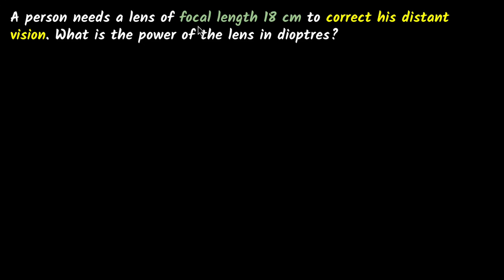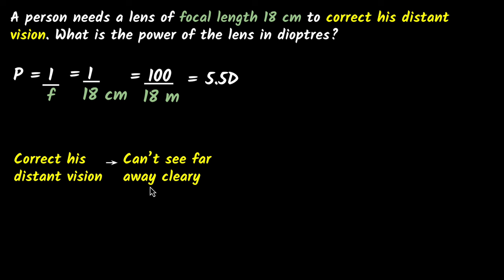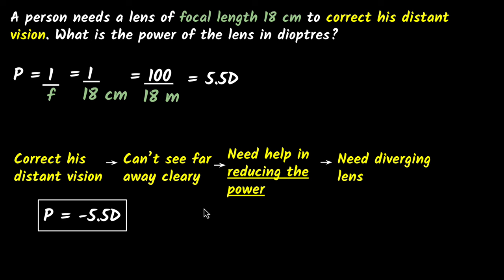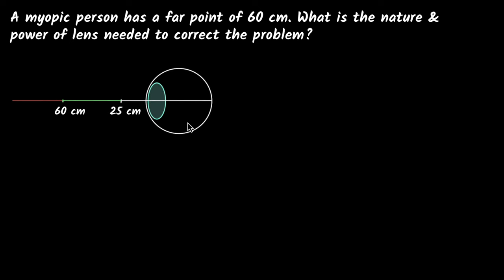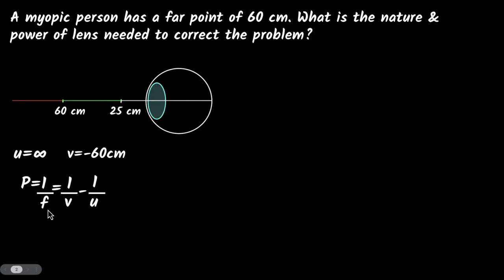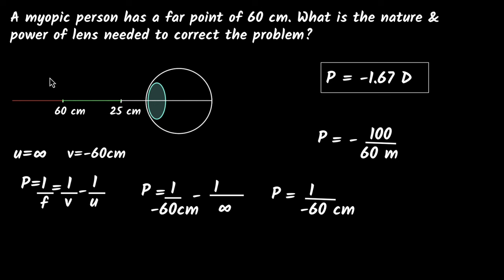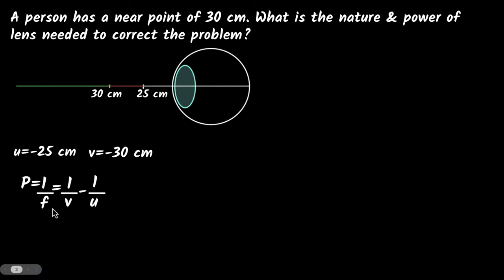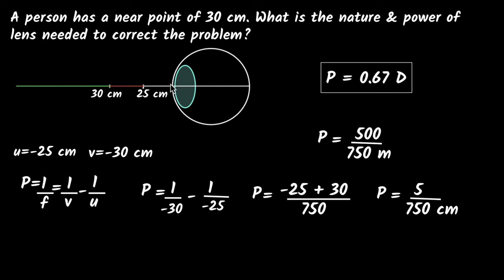Numerical on defects of vision | The human eye & colourful world | Physics class 10 | Khan Academy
Let's solve a few numerical on identifying and correcting defects of vision